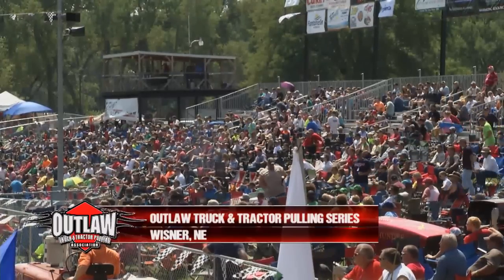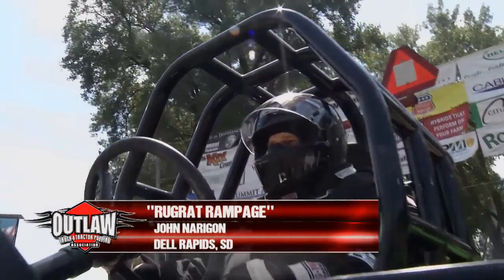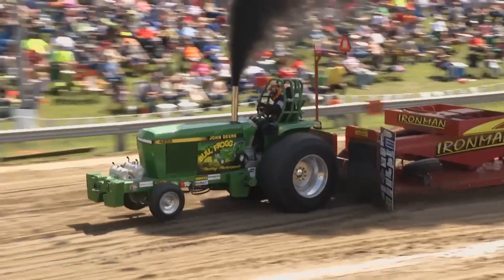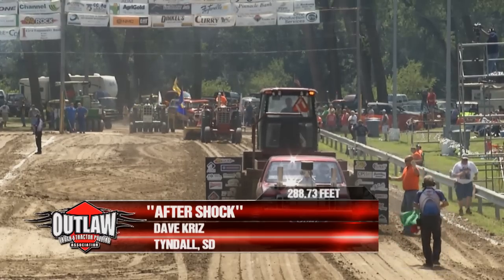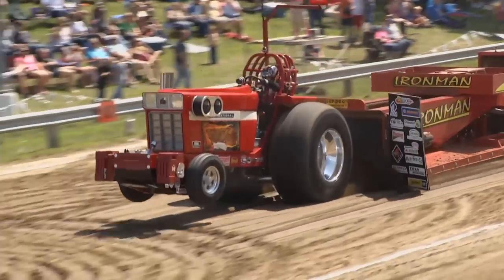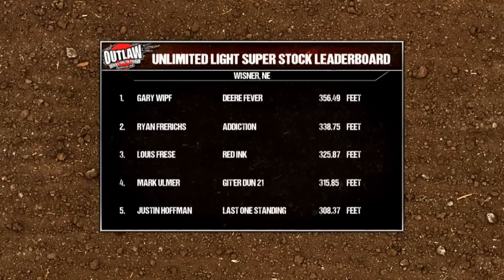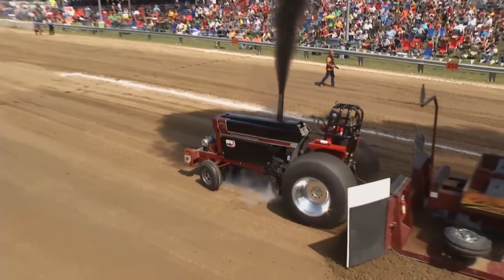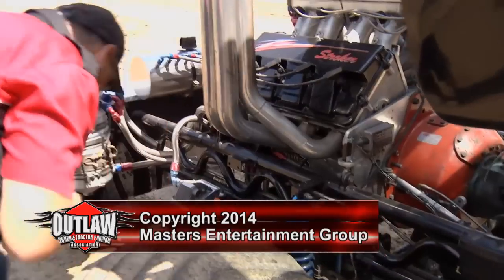Outlaw Pulling - Ep 1410